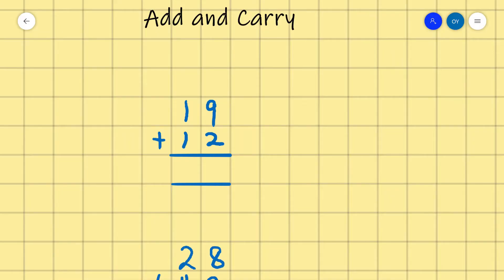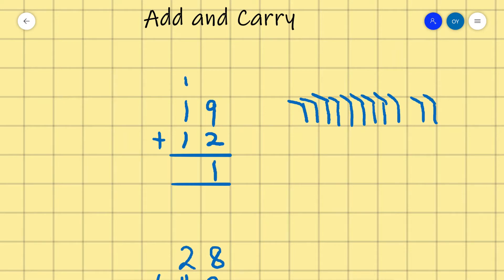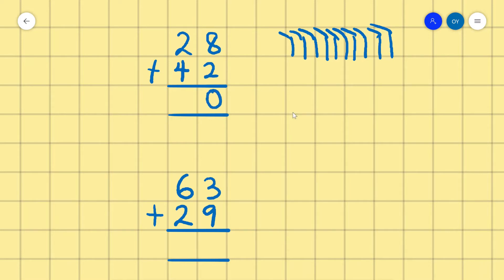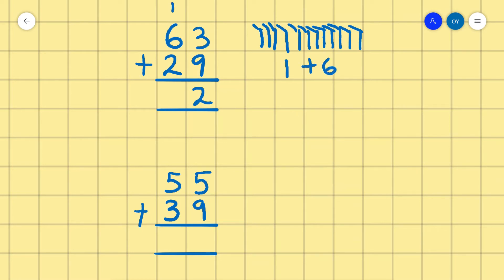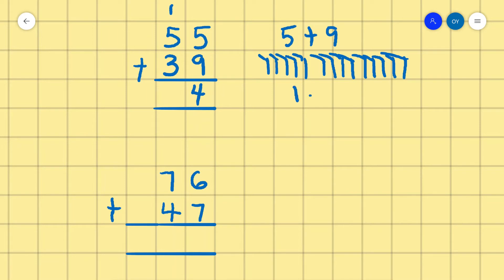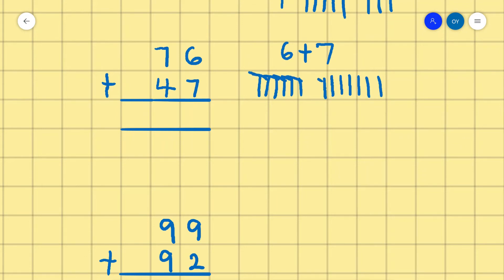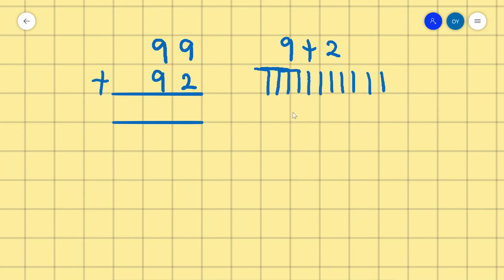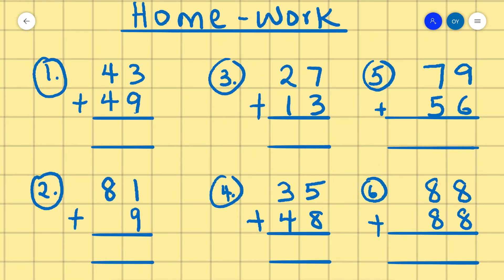Two Digit Addition with Carryover - Grade 1 & 2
Get ready to tackle exciting two-digit addition with carry-over in this engaging math lesson! Join us as we explore the concept of carrying over, also known as regrouping, when adding two-digit numbers. Through interactive examples and step-by-step explanations, we will master the art of adding larger numbers with precision and accuracy. Learn the strategies to correctly carry-over values from one place to another and unlock the power to solve complex addition problems effortlessly. Sharpen your mental math skills and elevate your mathematical abilities in this thrilling journey through two-digit addition with carry-over. Get ready to conquer the world of numbers!

Example: Solve the addition problem: 47 + 58.

Solution:
To solve this problem, follow these steps:

Step 1: Start by adding the digits in the rightmost column, which is the ones column: 7 + 8 = 15.
Write down the 5 in the ones column and carry over the 1 to the tens column.

Step 2: Move to the next column, which is the tens column: 4 + 5 + 1 (carried over) = 10.
Write down the 0 in the tens column and carry over the 1 to the hundreds column.

Step 3: Move to the leftmost column, which is the hundreds column: There is no digit in this column for 47, so we only have the carried-over 1 from the previous step.
Write down the 1 in the hundreds column.

Step 4: Combine all the digits together: 147.

Therefore, the sum of 47 + 58 is 147.